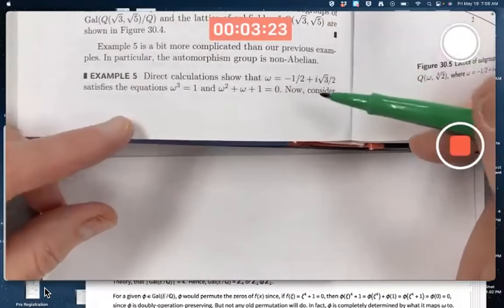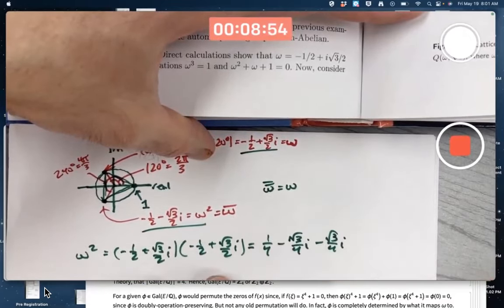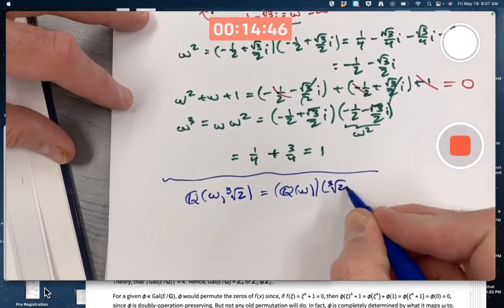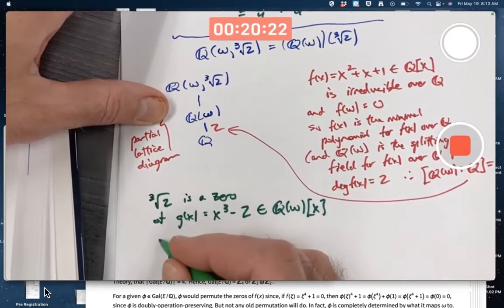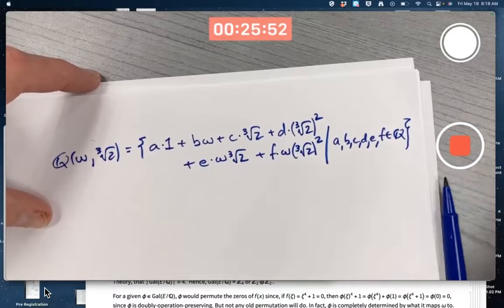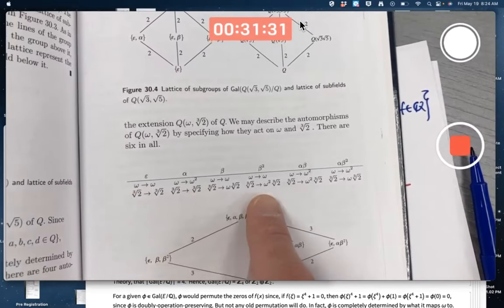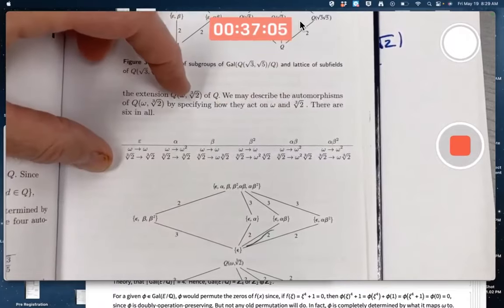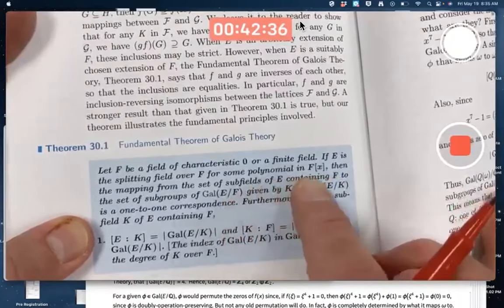Gal(ℚ(ω,∛2)/ℚ) ≈ S3, where ω is a complex cube root of unity: ω = -1/2+i√3/2 = e^(2πi/3)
If ω=-1/2+i√3/2=e^(2πi/3) is a complex cube root of unity 1, then the minimal polynomial for ω over ℚ is f(x)=x^2+x+1. The minimal polynomial for ∛2=2^(1/3) over ℚ(ω) is g(x)=x^3-2. Also, the Galois group of the extension field ℚ(ω,∛2)=ℚ(ω,2^(1/3)) over ℚ is isomorphic to the symmetric group S3 on 3 symbols. This is a non-Abelian group of order 6 which has 3 subgroups of order 2 (index 3) and 1 subgroup of order 3 (index 2). The Fundamental Theorem of Galois Theory then implies that there are four intermediate fields strictly between ℚ(ω,∛2) and ℚ whose degrees match the "reversed" indices. 🔴 "Contemporary Abstract Algebra", by Joe Gallian